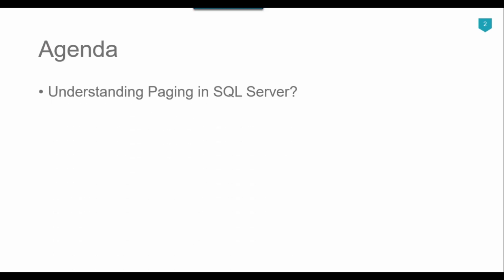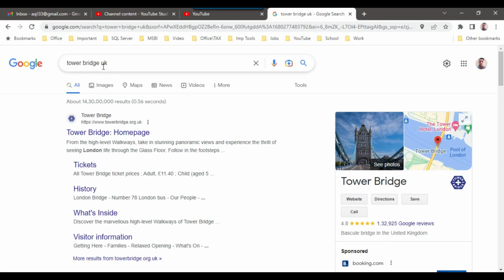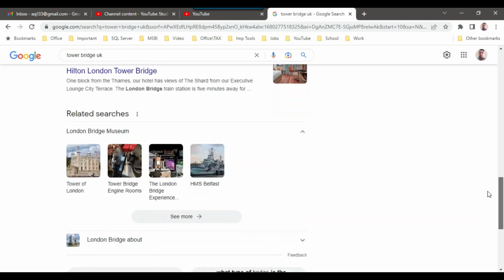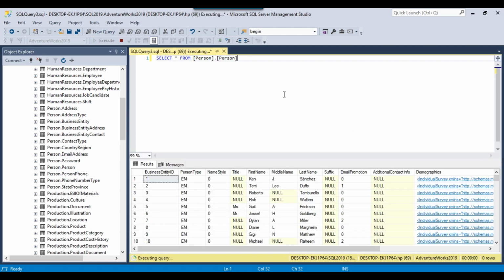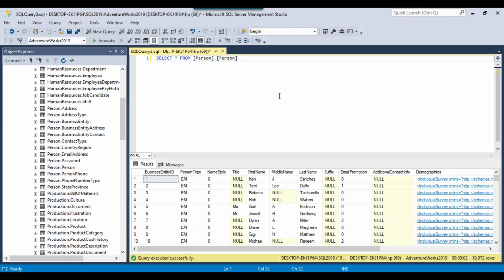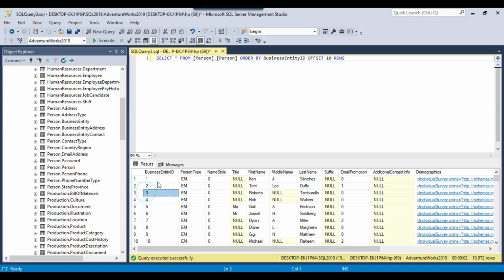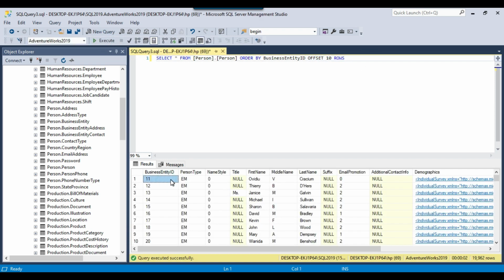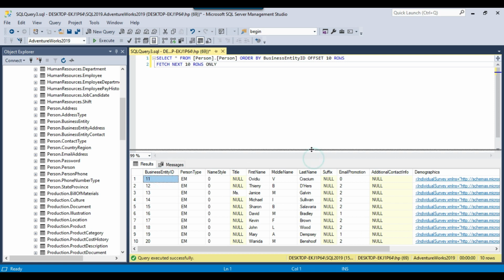28 Understanding Paging in sql server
Understanding Paging in sql server

Paging in sql server
Pagination in SQL Server
What is paging in SQL Server?
How to use paging in SQL?
What is paging in database?

Happy Learning.